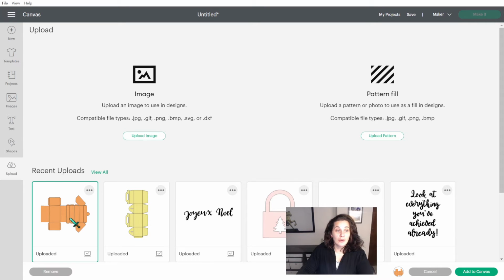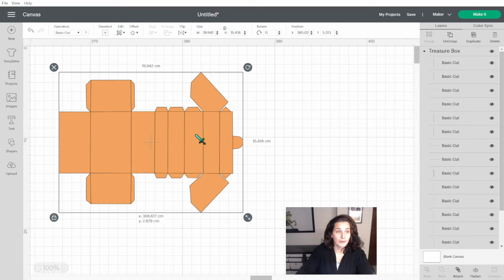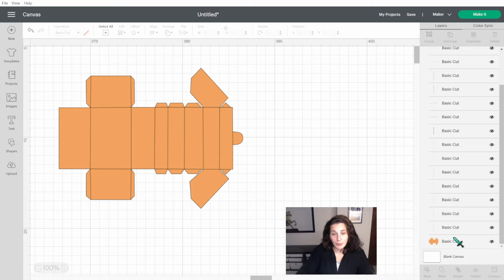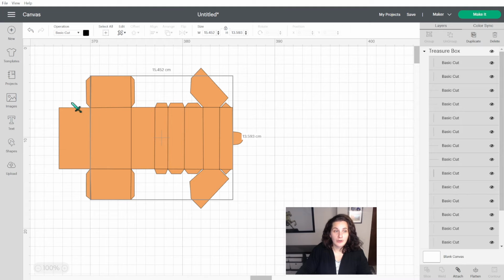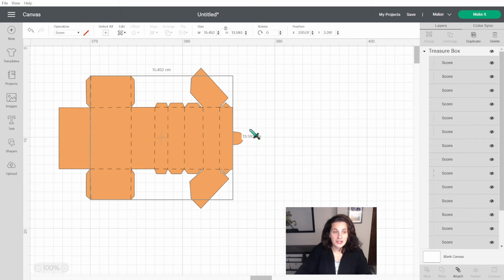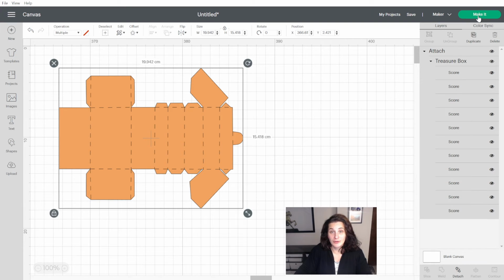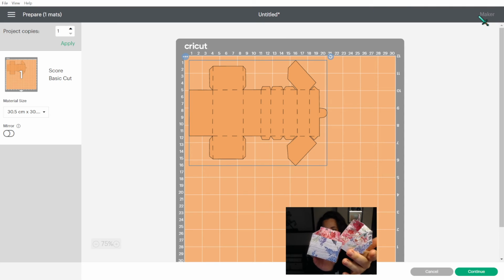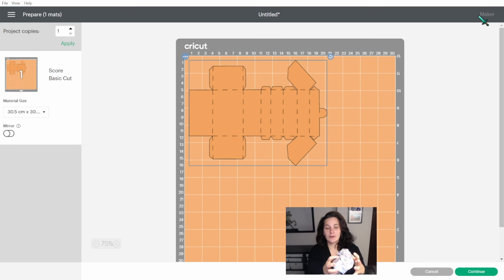Cricut Design Space - Svg file Treasure box - Change cut line to SCORE LINE + final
Hi there, this is a demo on how to convert score line showing as "basic cut" in Cricut design space to "score" line before cutting my .svg file for the Treasure box.

Small Wacom tablet * )
Cricut Maker * )

My notebooks, diaries, meal planners & budgets trackers (print on demand) )